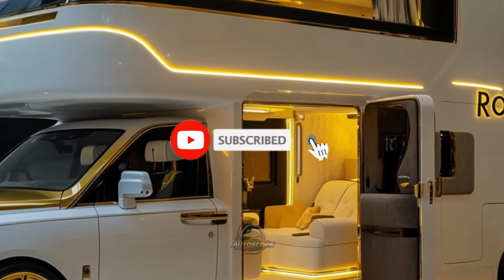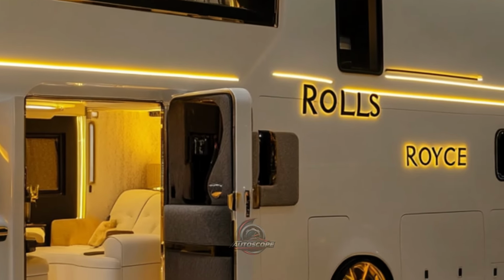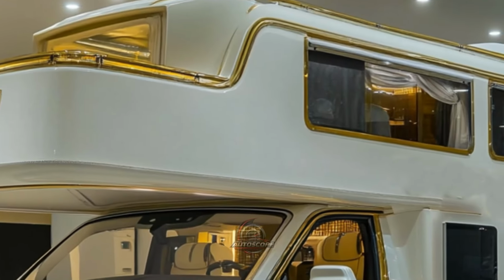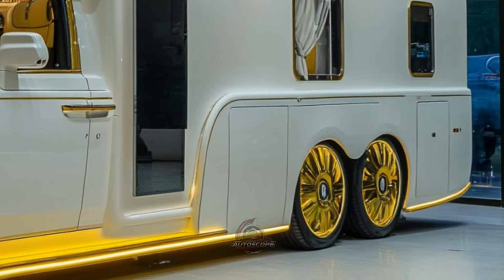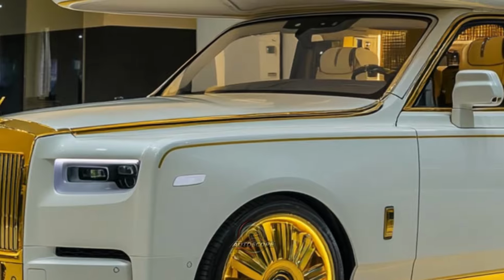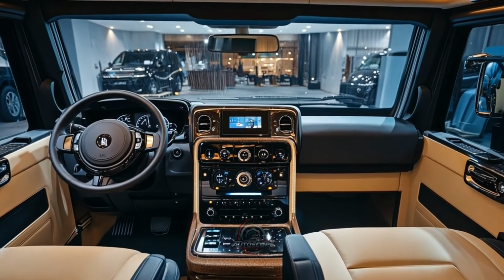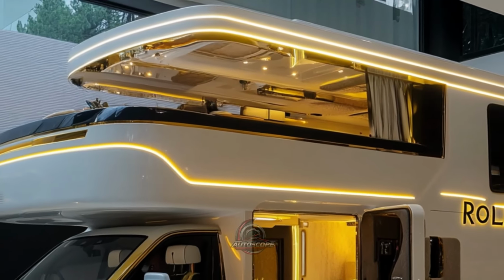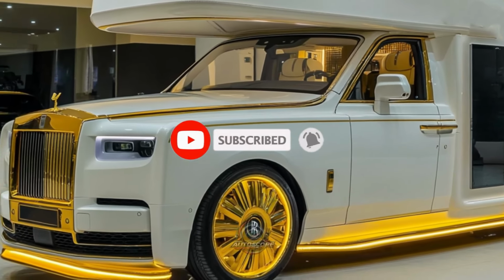2026 Rolls Royce Motorhome Launches with Insane Features Tag!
2026 Rolls Royce Motorhome redefines luxury travel like never before by delivering a mobile experience that feels more like a five-star hotel than an RV. Built with meticulous attention to detail, this motorhome features handcrafted interiors with real wood paneling, Italian leather, gold accents, and customizable ambient lighting. Underneath, Rolls Royce’s signature air suspension ensures a smooth, cloud-like ride on any road. Inside, enjoy a state-of-the-art entertainment system, fully equipped kitchenette, spa-style bathroom, and a master suite with a king-size bed. The exterior is just as impressive, with a sleek design, custom paint options, and signature Rolls Royce badging. Watch our full interior and exterior tour to discover why the 2026 Rolls Royce Motorhome is the pinnacle of rolling luxury.

The 2026 Rolls-Royce Motorhome is the epitome of mobile luxury. Outside: Silhouette: The motorhome will feature a long, proportionate silhouette that embodies the Rolls-Royce brand's elegance. Pantheon Grille: Perhaps a little larger, the famous "Pantheon" grille will be the focal point at the front. Spirit of Ecstasy: At the end of the bonnet will be the famous sculpture known as the "Spirit of Ecstasy." Lights: The headlights will have a sleek, contemporary style and employ the newest adaptable LED technology. Doors: There will be an electronically actuated primary entry door, probably on the passenger side. Wheels: The rims will be big, beautifully multispoke, and flawlessly polished. Interior: Seats: The best leather will be used to bolster the driver's and front passenger seats. Screens: With cutting-edge navigation, car controls, and entertainment systems, large digital infotainment and entertainment screens will be seamlessly integrated. Steering: The steering wheel will have wood and leather upholstery and simple controls. Seating: Leather or silk will be used to cover the sofa and armchairs. Tables: Foldable coffee and dining tables. Entertainment: Electrically recessed large LED television screens. Storage: Classy concealed cabinets for private items. Kitchen: built-in espresso machine, Sub-Zero refrigerator/freezer, microwave/convection oven, induction cooktop, and sink with high-end faucet. Beds: a king-size bed with the finest quality sheets and a bespoke mattress. Storage options include bookshelves, drawers, and concealed wardrobes. Engine: The same potent twin-turbo V12 engine that powers the Phantom or Cullinan will power the Rolls-Royce Motorhome, providing the power to handle any terrain and smooth acceleration. Transmission: A smooth driving experience will be offered by a highly sophisticated automatic transmission, perhaps with eight speeds. Braking System: Large discs and an advanced braking system provide excellent stopping force. Transmission system: equipped with an all-wheel drive (AWD) system for traction.